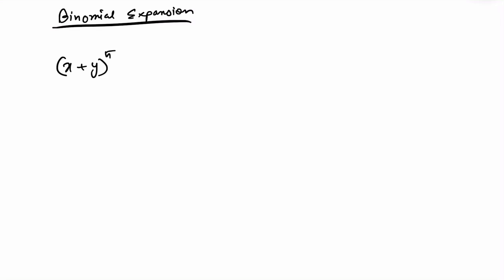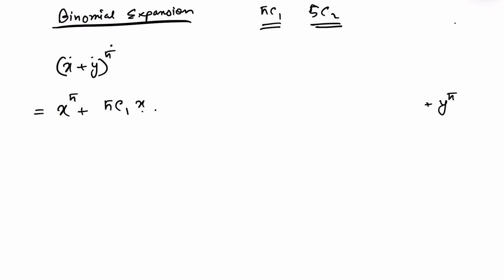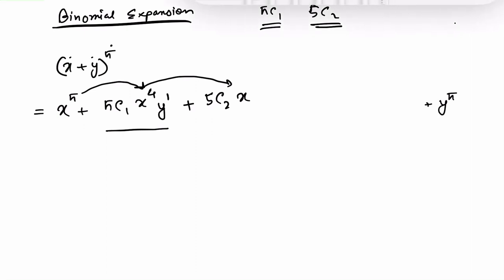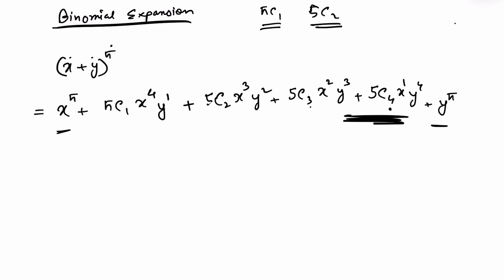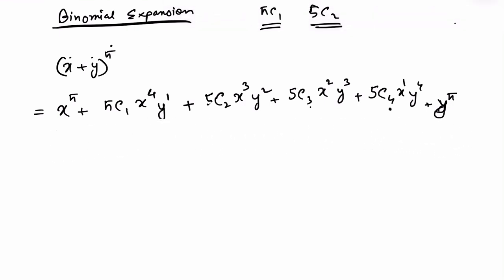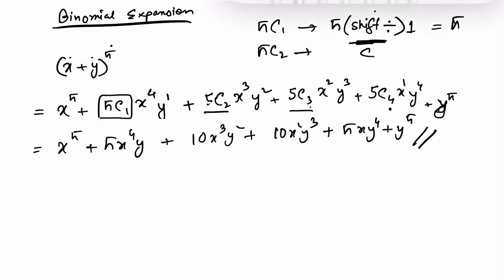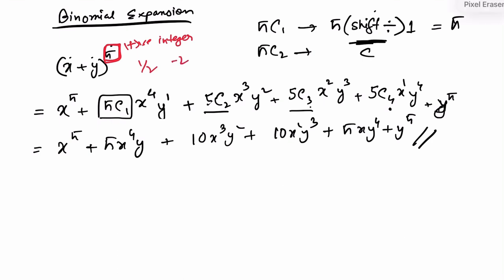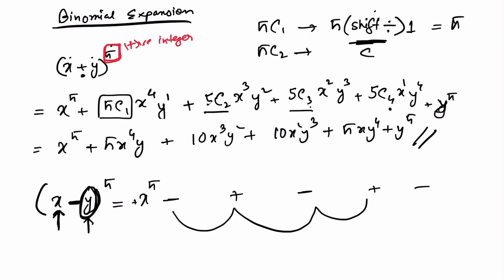Binomial Expansion Basic [ Pattern] PART 1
This video is for both IGCSE F. Pure Mathematics and IAL [ P2, P4] students for solving BINOMIAL EXPANSION in pure mathematics.

The video explains how to expand when the power is a postive integer using a pattern method.